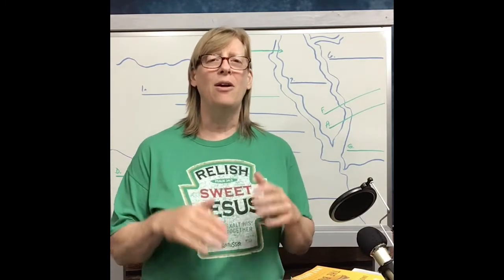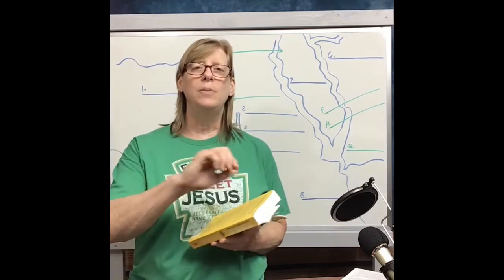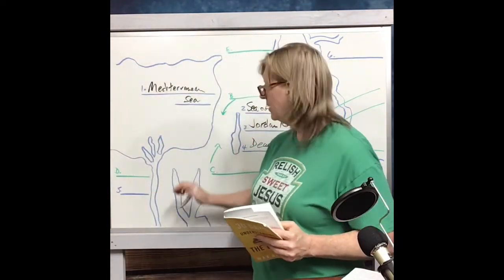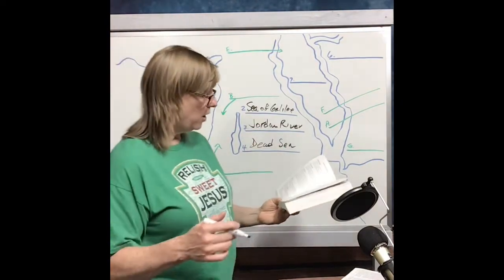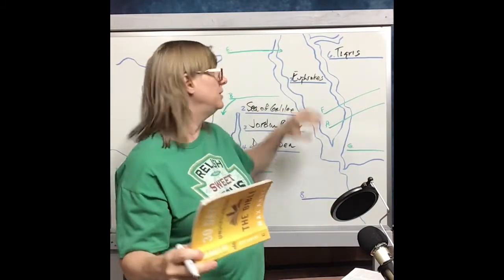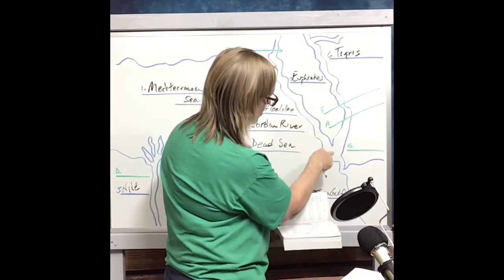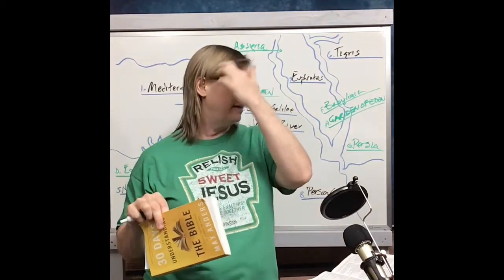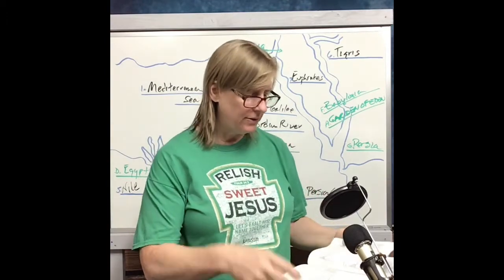30 Days To Understanding The Bible - Geography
Where did people from Bible times live? What countries did the Jewish people occupy? How did people in Bible times live and travel? Let's look at the map.

Today it’s all about the geography of the Old Testament. We cover a lot of ground in our geography video today. Check it out.

We will look at the countries mentioned in the Bible. Many of those still exist today.

Do you recognize Persia? Persia is modern-day Iran. What about Egypt, Libya, Lebanon, Jerusalem, and Iraq?

for more information and study resources.